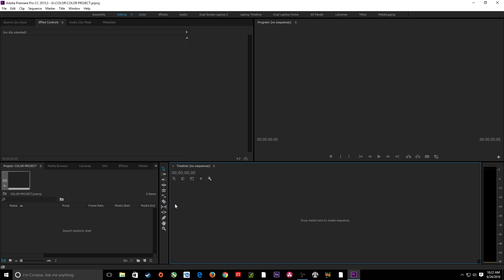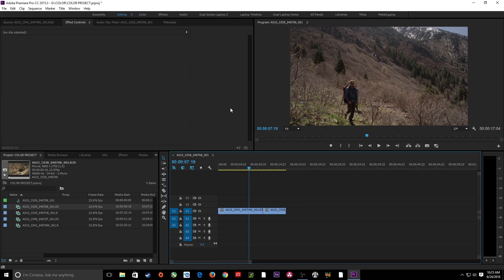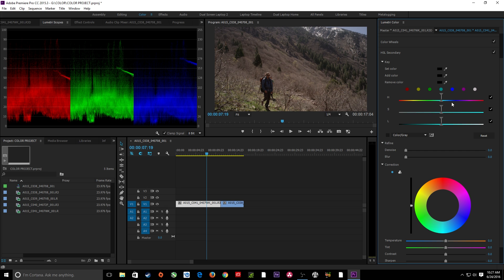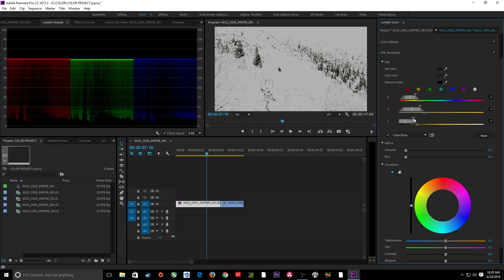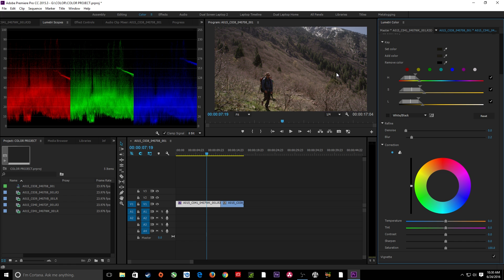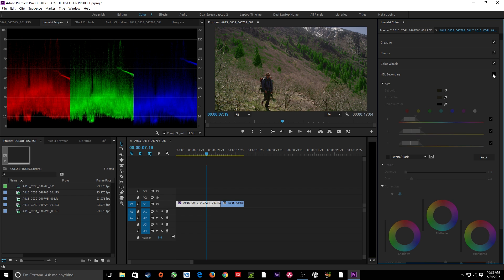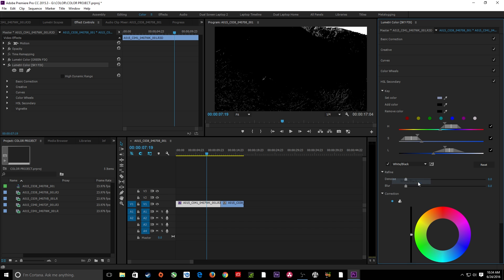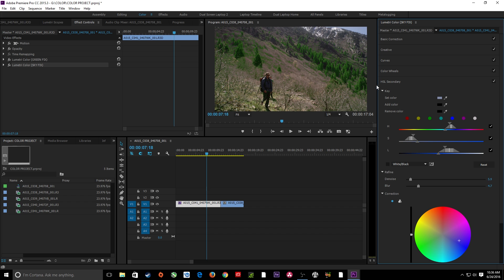Adobe Premiere Pro 2015.3 Updates Part 2 - HSL Secondary Color Correction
With the June 2016 release of Premiere Pro, I show how the new HSL Secondary Color Correction of the Lumetri Panel works in Part 2 of the newest updates.